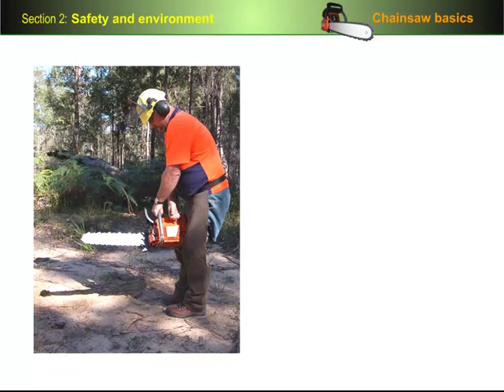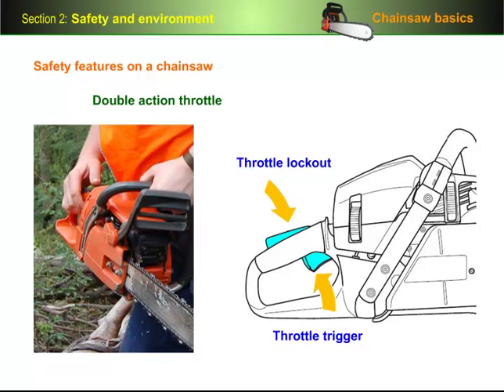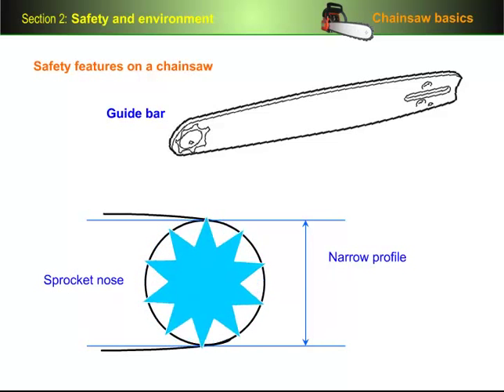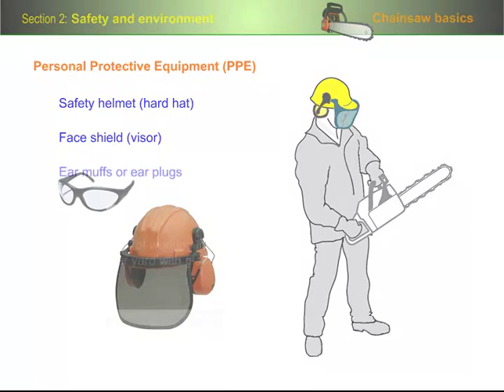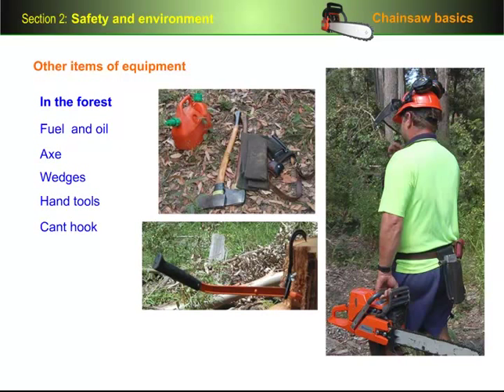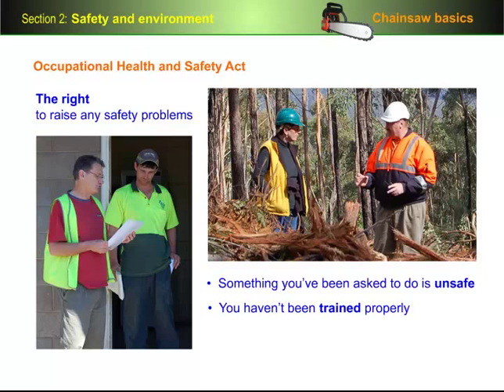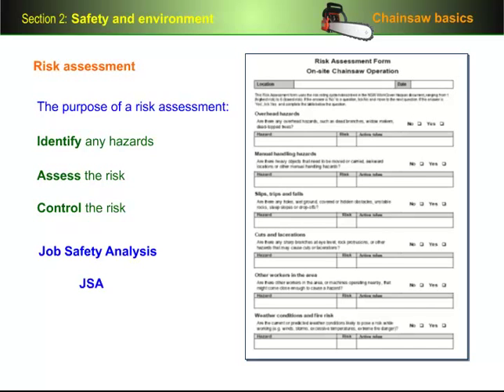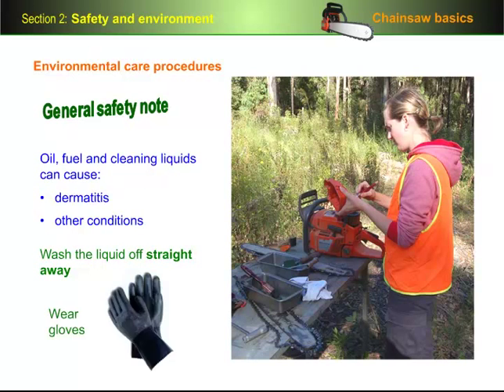General safety and environmental care considerations when using a chainsaw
This video covers general safety and environmental care considerations when using a chainsaw, including:
- safety features of a chainsaw
- personal protective equipment
- legislation and regulations
- environmental care procedures
- fire prevention
- risk assessment.
It is an excerpt from Module 1 Section 2 of the Chainsaw Operation interactive e-learning resource, available from Workspace Training